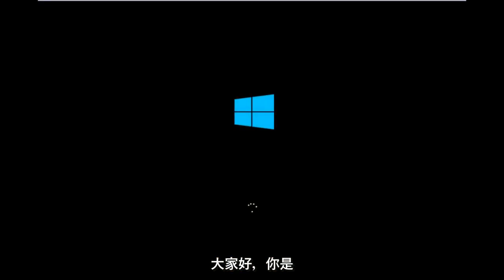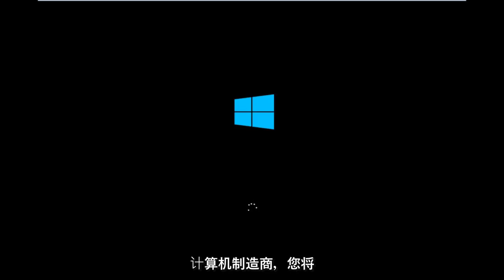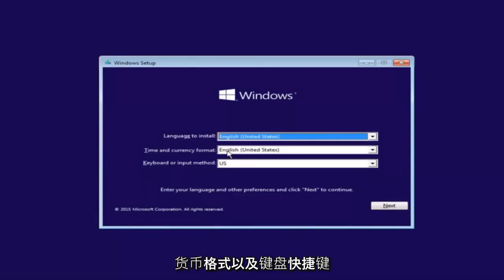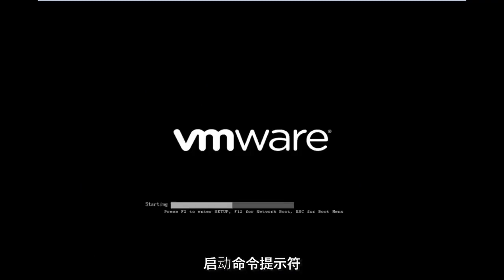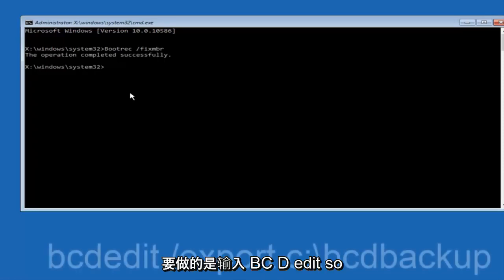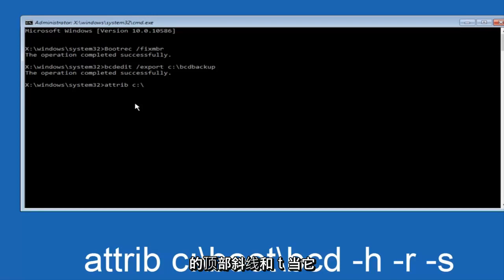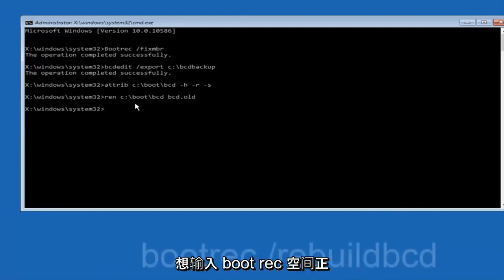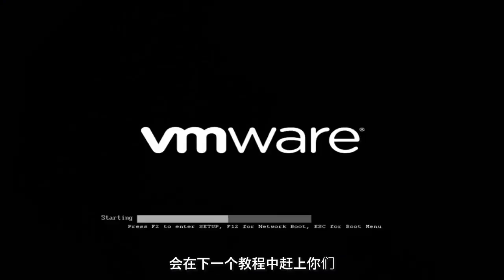如何修复引导/错误代码0xc000000f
该视频将向您展示如何修复 Windows 10 中的错误“0xc000000f - 启动选择失败，因为无法访问所需的设备”。

Windows 未能启动最近的硬件或软件更改可能是原因。